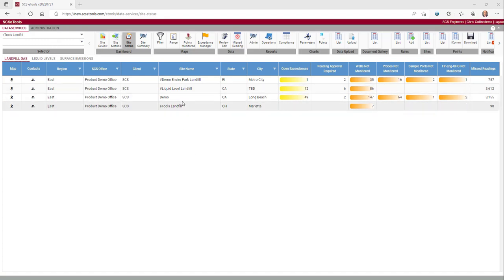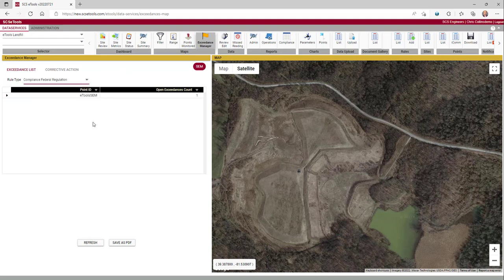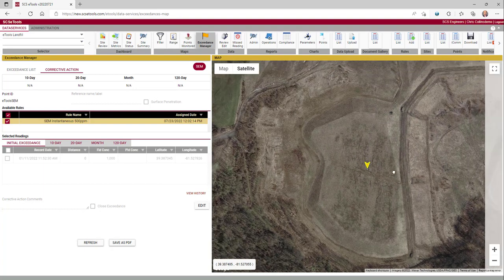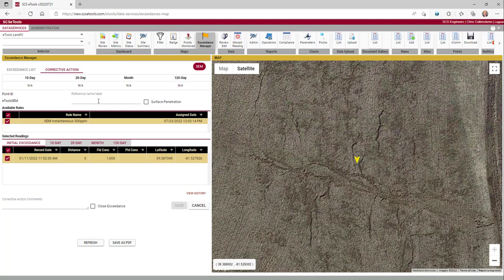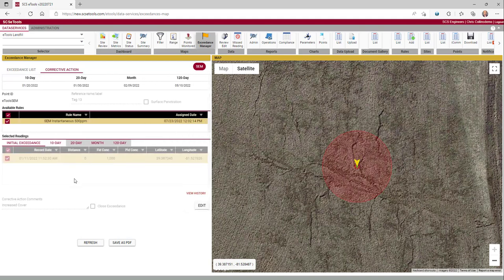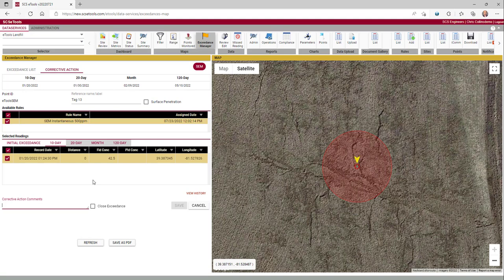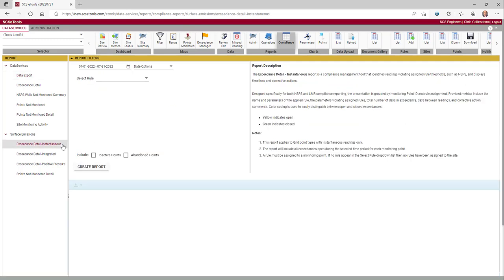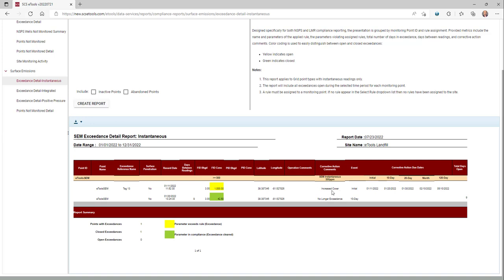SCSeTools SEM Exceedance Manager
Instructions for using the SEM Exceedance Manager feature within SCSeTools